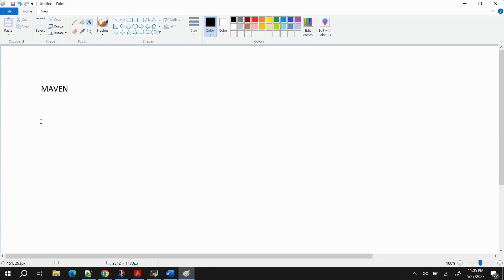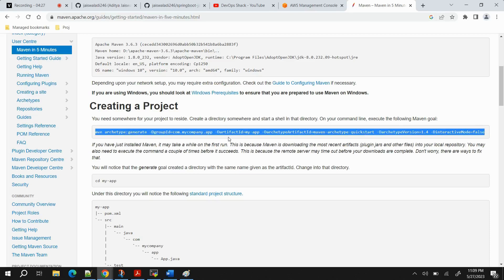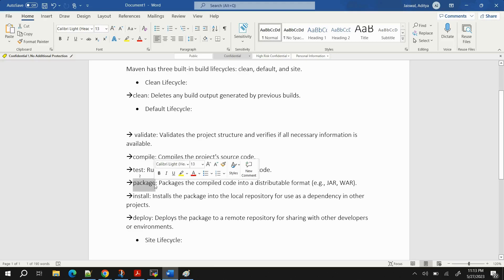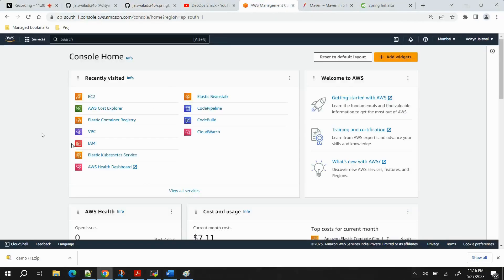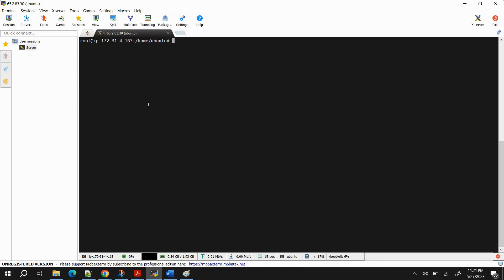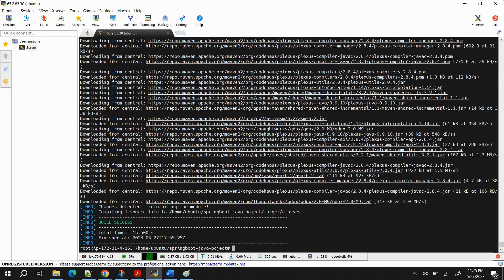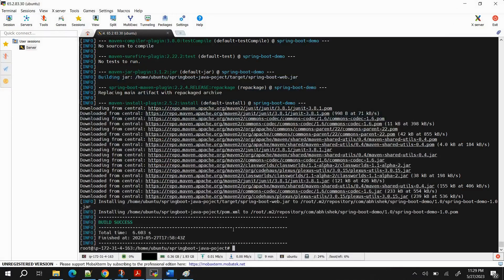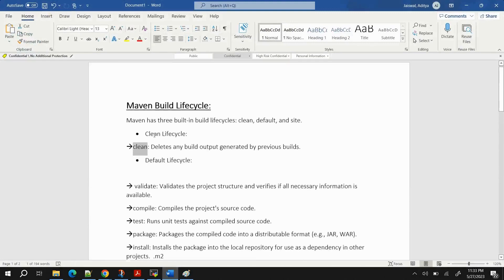30 Days Of DevOps | Zero To Hero | Maven Hands-On | Day-2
30 Days Of DevOps | Zero To Hero | Maven Hands-On | Day-2

Content Uploaded on GitHub Repo & You can Follow me to get notified about the uploads:
REAL WORLD Senarios covered in Github PDF ✌🔥

I would request you to watch the videos completely to Understand in better way.

Timestamps:

00:26   Agenda of today's video
00:46   What is Maven ?
01:18   Structure of a Java Based Project
01:37   POM FIle
04:23   How to create a maven based java project
06:20   Maven Lifecycle
11:36   Setting up the ubuntu VM for Hands-On
16:56   Install Java & maven in VM
18:37   Cloning the Project on VM
19:38   Executing Maven Lifecycle commands
25:49   Execute/Run a Java based project